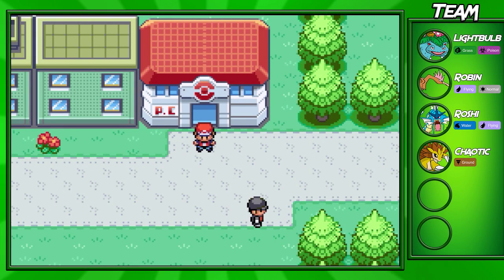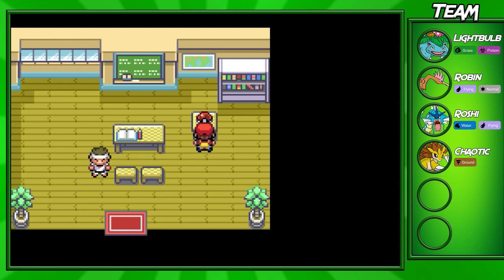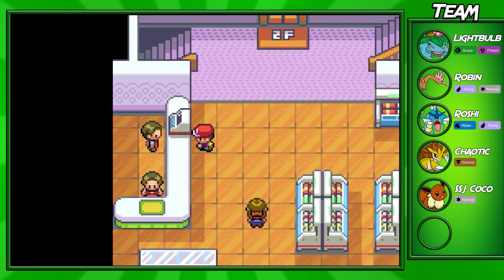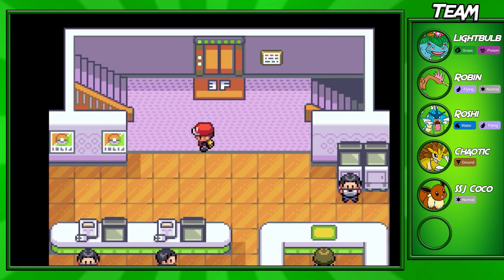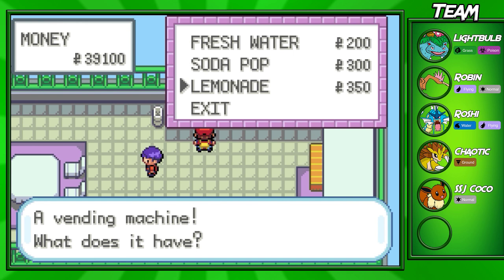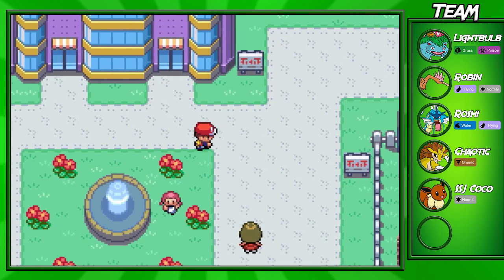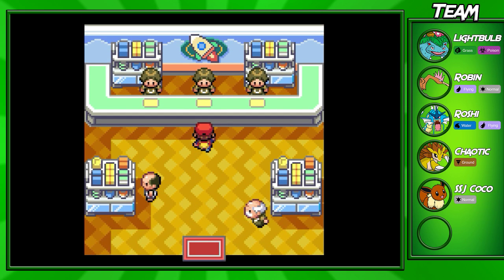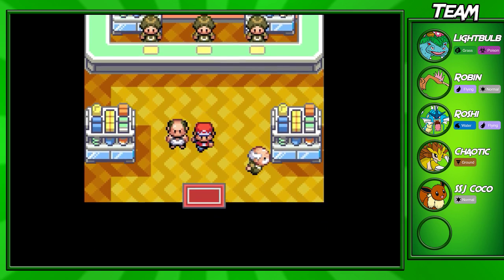Pokemon LeafGreen Walkthrough! (Part 21) Celadon City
Welcome to part 21 of my leafgreen walkthrough, in it I go around Celadon City.

Pokemon LeafGreen/FireRed
Pokemon LeafGreen/FireRed Walkthrough
Pokemon Remakes